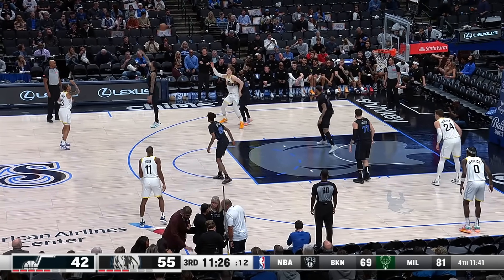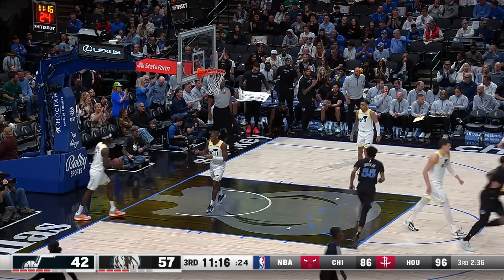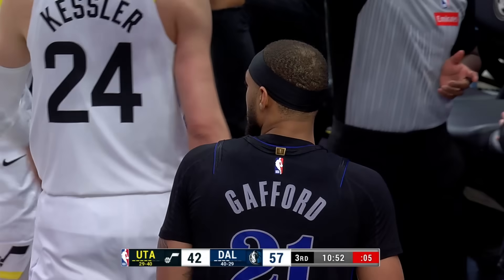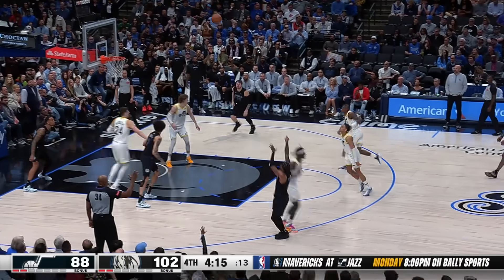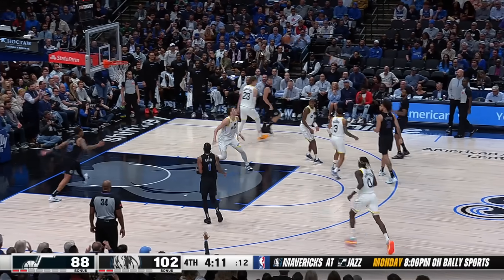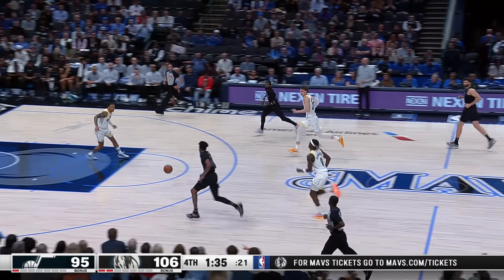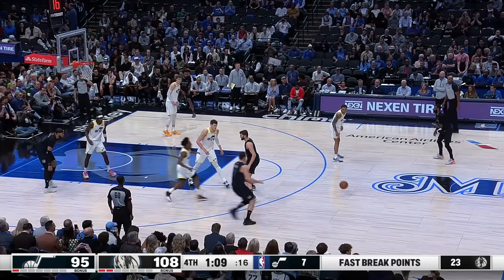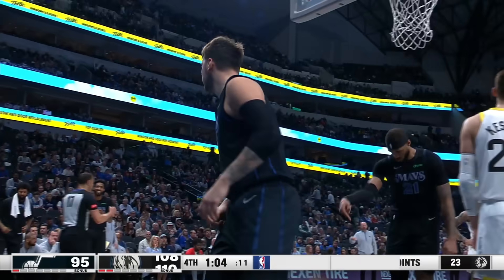Dallas Mavericks Team Highlights vs. Utah Jazz | 3/21/24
Dallas Mavericks Team Highlights vs. Utah Jazz

Join Club Maverick!